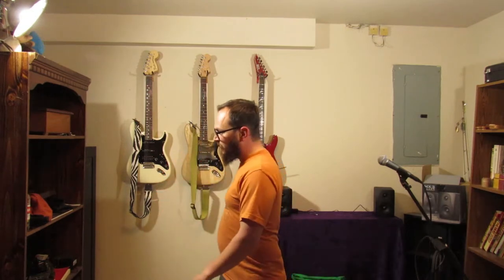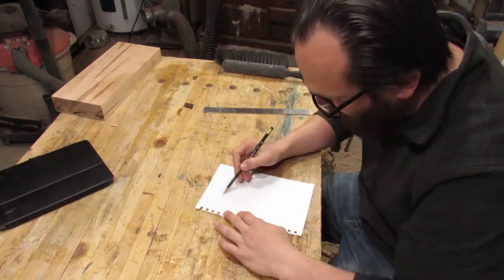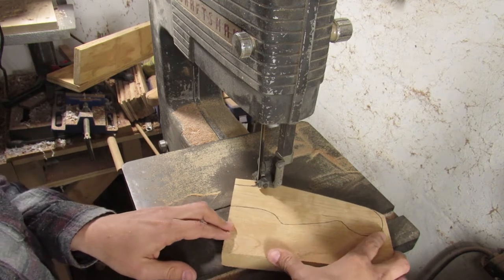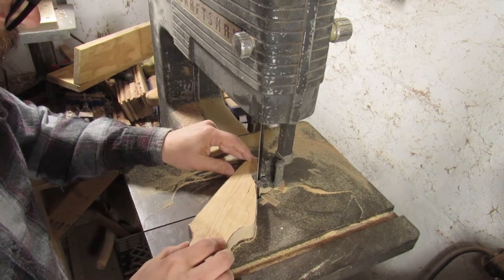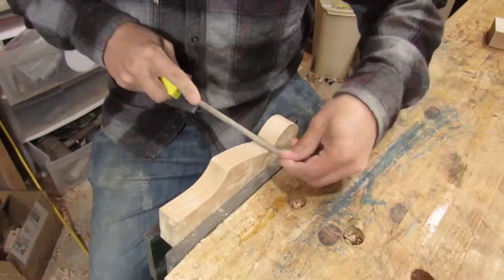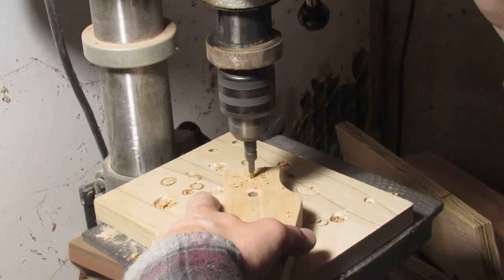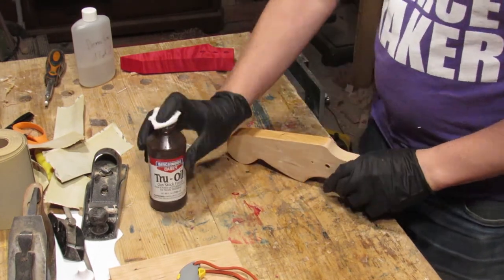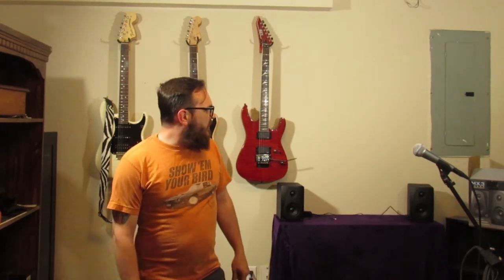DIY Guitar Wall Mounts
Making Guitar Wall Mounts that are shaped like the headstock of the guitar that hangs there.

Comment "Rob sent me"  for a shout out in my next video.